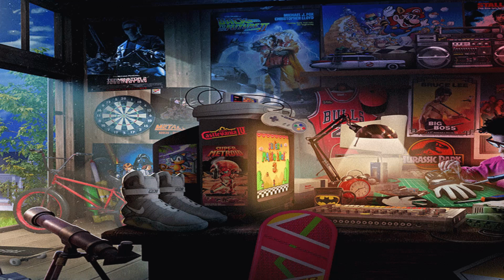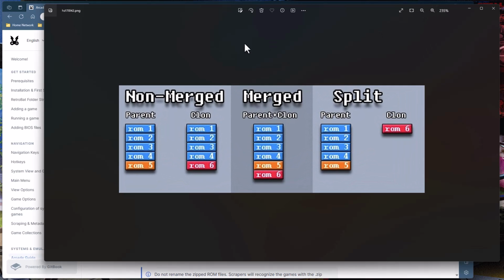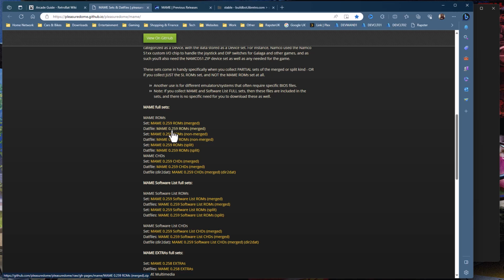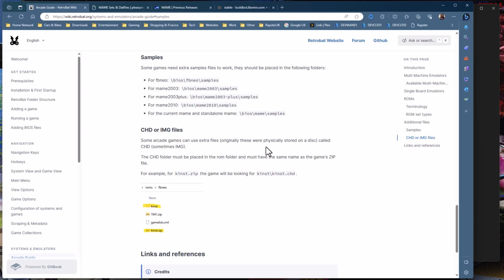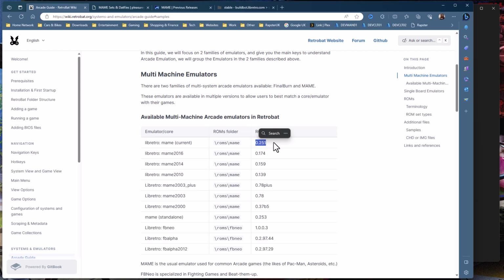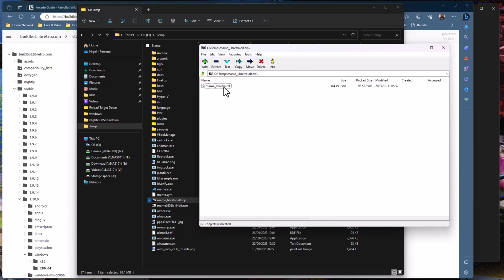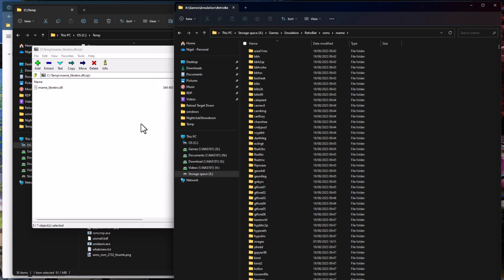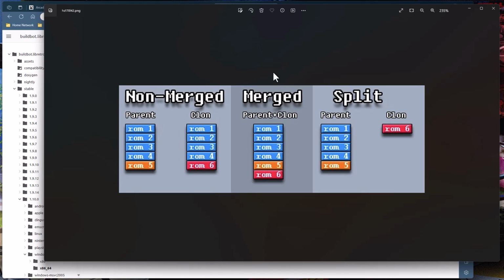RetroBat - Guidance for using MAME and how to add it to RetroBat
In this video I show how to add MAME to RetroBat and also give an overview of MAME, such as guidance on ROMsets, versions, merged vs split etc.

RetroBat is a great, free application that can turn your Windows computer into a retro gaming entertainment system.

Simply download and install then play pretty much every console, computer or arcade system that you can think of. This install is a self contained to a single folder, so you can even run it from a USB stick and take it with you.

This video is made to encourage you to play your BACKUPS. In other words, THE GAMES WHICH YOU ALREADY OWN!. Please do not emulate any games which you do not already have. Unless of course they are abandon/free-ware due to license or age. The download links givem here are NOT owned or created by me, they are links I have found online, please only download them if you already own the games/files contained within them.